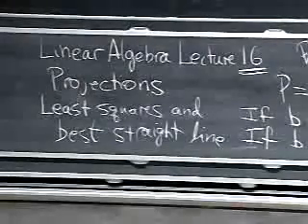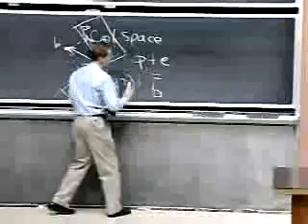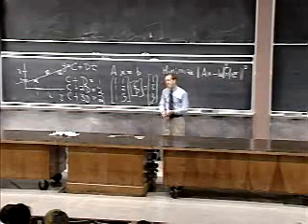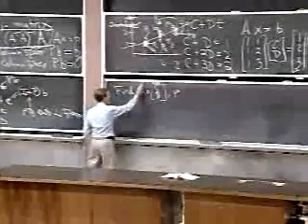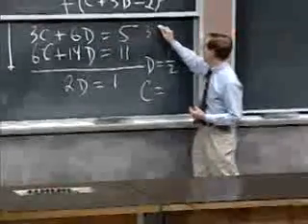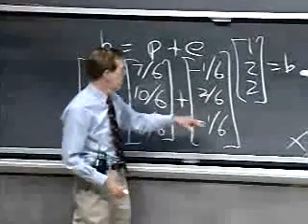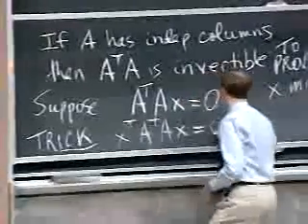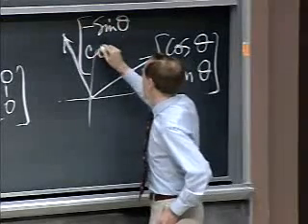1 16 Lecture 16 Projection Matrices